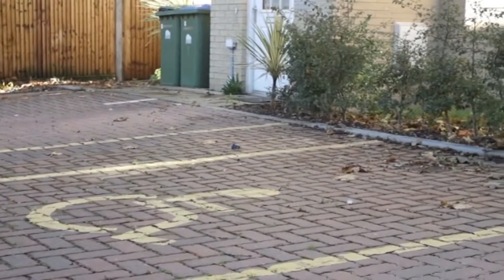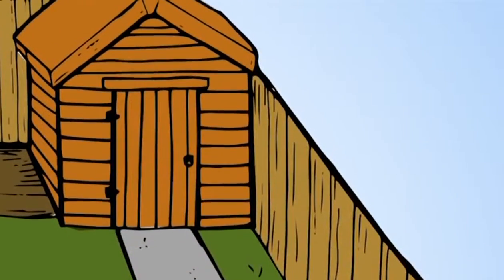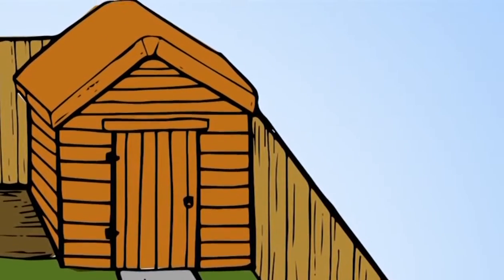Video: Where do I put things in a house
Where do I put things in a house? Includes things like parking, bicycle and bin stores...